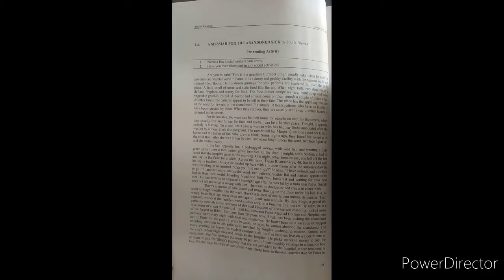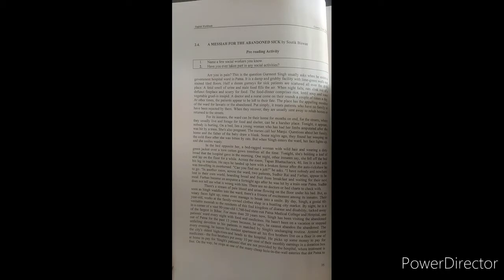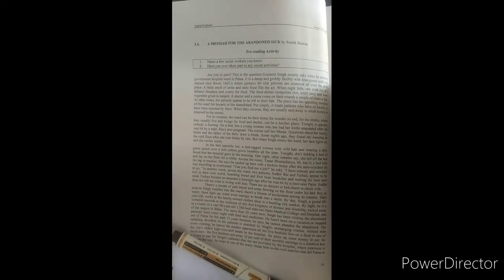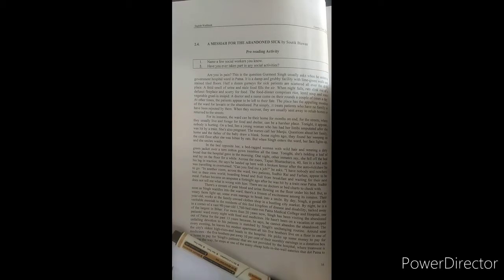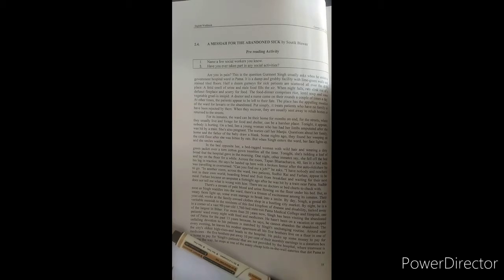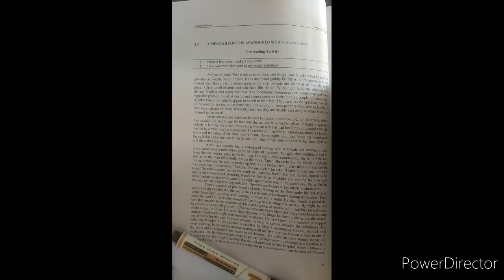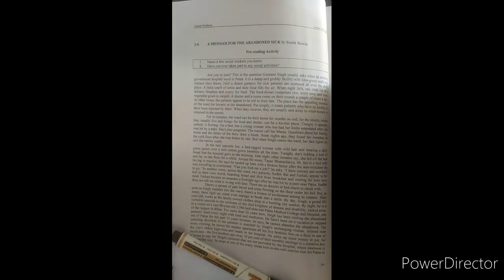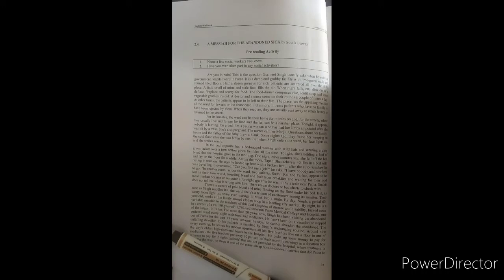ADSULPOLYTECHNIC_ENGLISH_COMPREHENSION_LECTURE NO.38